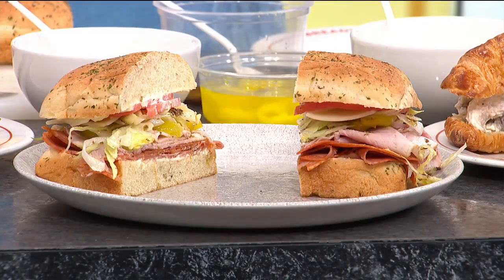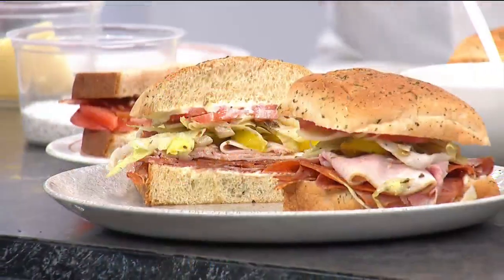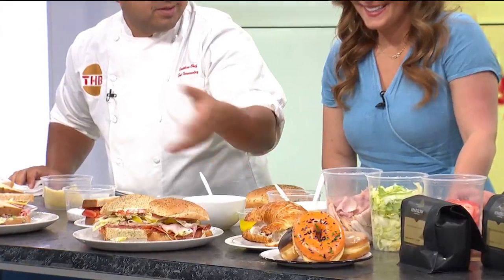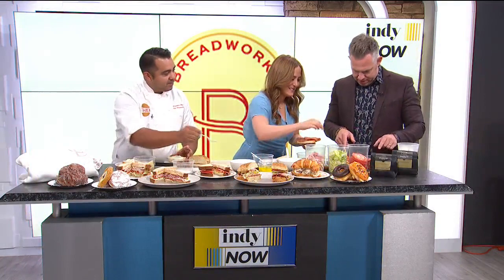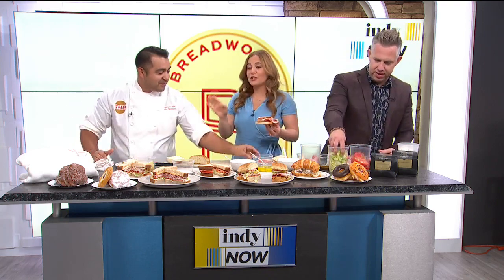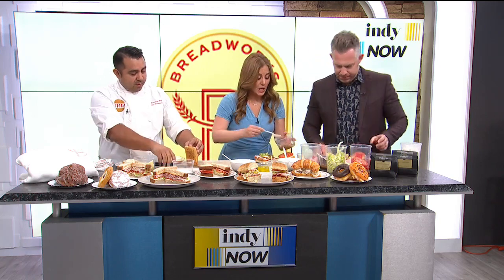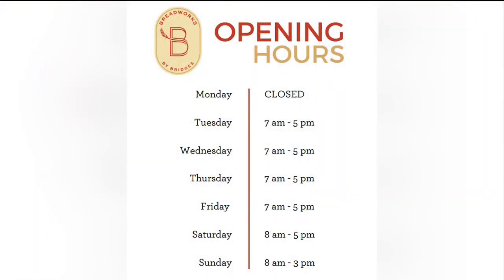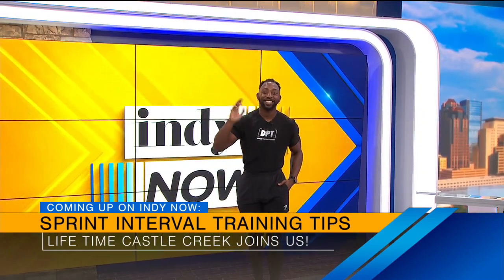Indy Now, September 20th: Sandwiches & more with BreadWorks at Broad Ripple!